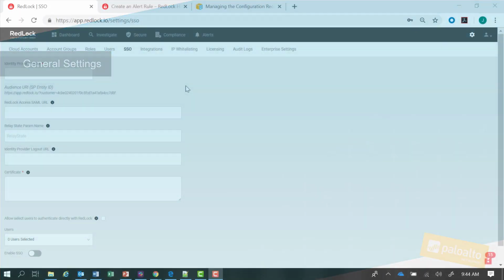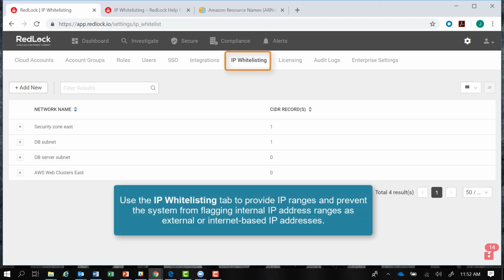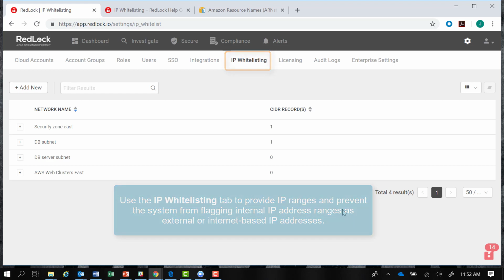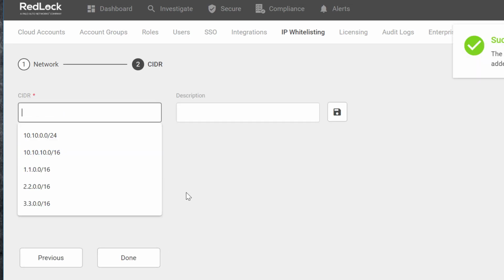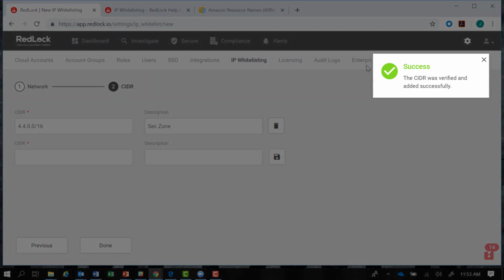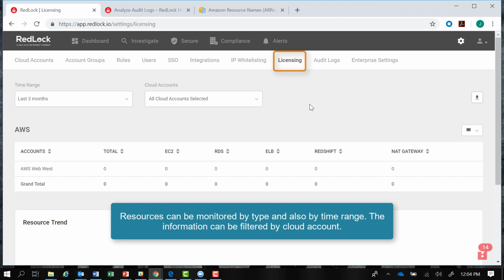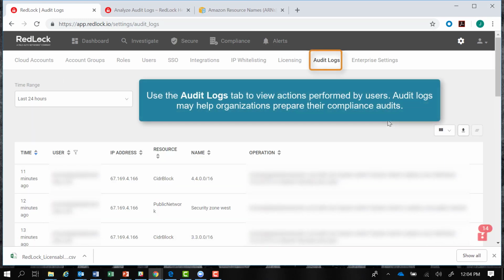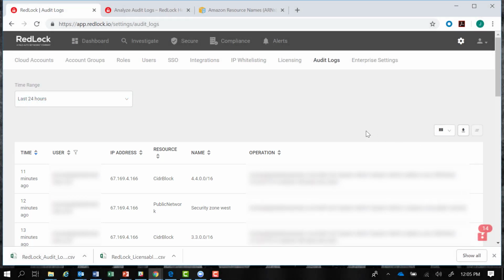General Settings - Prisma Public Cloud (formerly RedLock)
In this video, we will explore some of the additional global settings in Prisma Public Cloud (formerly RedLock). The narrator walks you through each of the additional global settings tabs to explain it's functionality.

Learn more about the following tabs in Prisma Public Cloud (formerly RedLock):
– The Integrations tab to configure third-party integrations (which is covered in more detail in another lesson),
– The IP Whitelisting tab to provide IP ranges and prevent the system from flagging internal IP addresses as external or internet-based IP addresses.
– The Licensing tab is where administrators can view resources monitored by Prisma Public Cloud (formerly RedLock) and manage billing and license information.
– The Audit Logs tab to view actions performed by users. Audit logs may help organizations prepare their compliance audits.

For more information about Prisma and Prisma Public Cloud, please review the follow blog on LIVEcommunity: